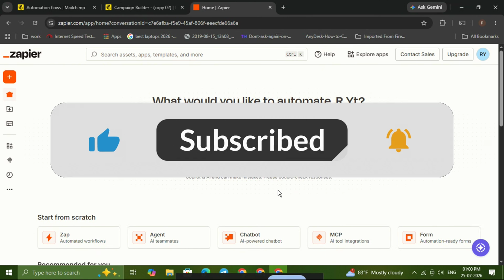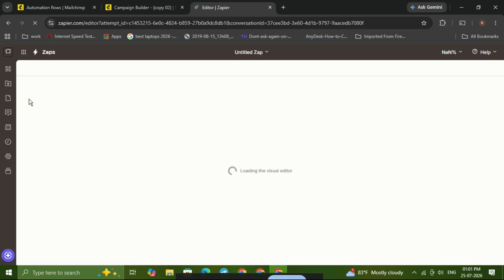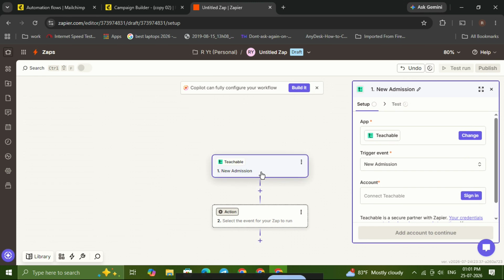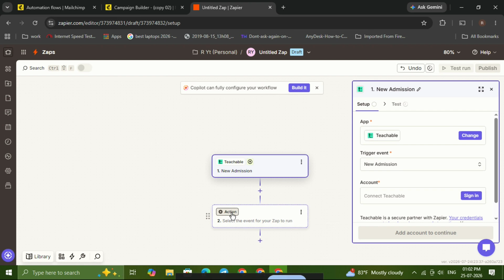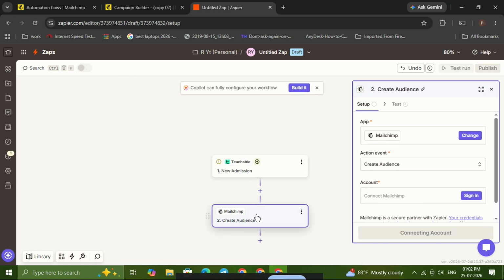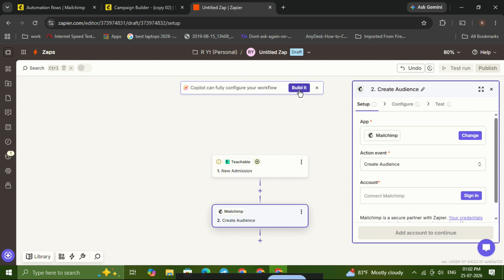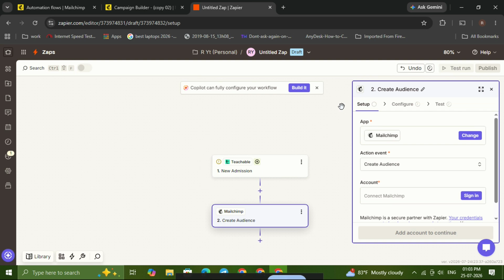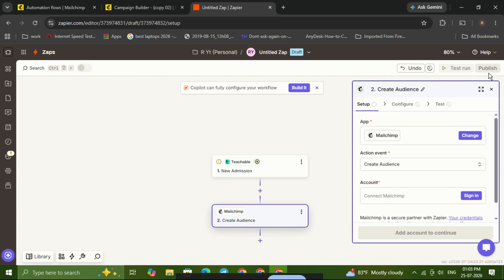How To Link Mailchimp To Teachable (Step-By-Step Zapier Guide)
Learn how to link Mailchimp to Teachable using Zapier in this simple step-by-step tutorial. Set up your trigger, connect your accounts, test the workflow, and publish the automation fast.

🕚Timestamps:
0:00 Intro
0:21 Go To Zapier
0:34 Click On Create And Zaps
0:49 Select Teachable As The Trigger App
1:11 Choose A Trigger Event And Log In
1:31 Add Mailchimp As The Action App
1:50 Choose The Mailchimp Event And Log In
2:10 Build, Test, And Publish The Zap
2:33 Outro

✍️What You'll Learn In This Video:
• How To Connect Teachable To Mailchimp With Zapier
• How To Choose The Right Trigger Event In Teachable
• How To Set Up Mailchimp As The Action App
• How To Log In And Authorize Both Accounts
• How To Test Your Zap Before Publishing
• How To Automate Course And Email Workflows

💡Pro Tips For Linking Mailchimp To Teachable:
• Use a clean audience in Mailchimp before testing your Zap
• Pick the Teachable trigger that best matches your automation goal
• Test with real sample data so field mapping is accurate
• Double-check your Mailchimp audience and tags before publishing
• Keep your Zap name clear so you can find it later

zapier, teachable, mailchimp, link mailchimp to teachable, teachable mailchimp, zapier tutorial, mailchimp tutorial, teachable tutorial, automation tutorial, email marketing, online course, course automation, integrate mailchimp, connect teachable, zapier guide, workflow automation, students, subscriptions